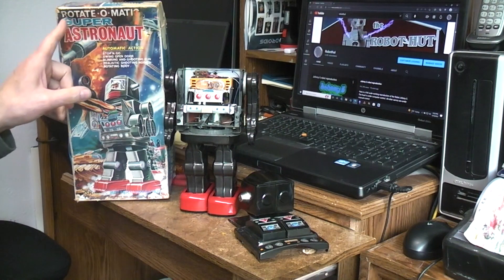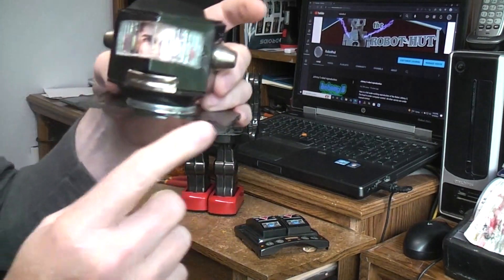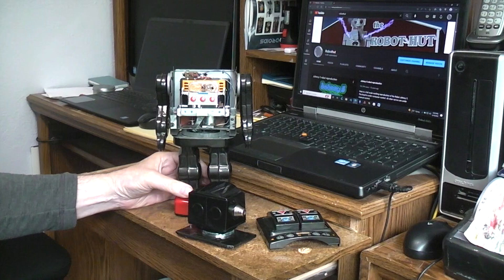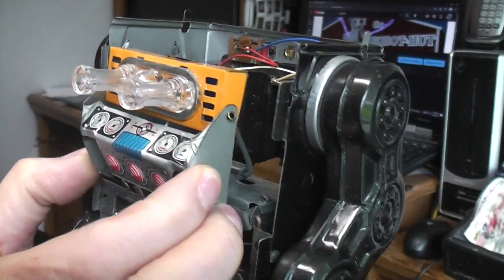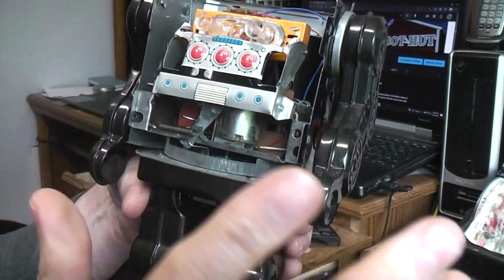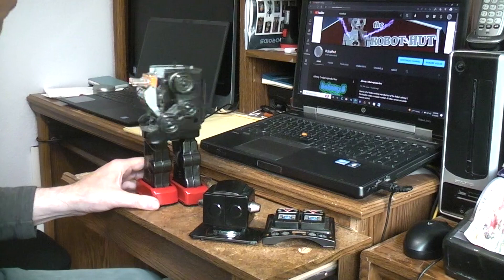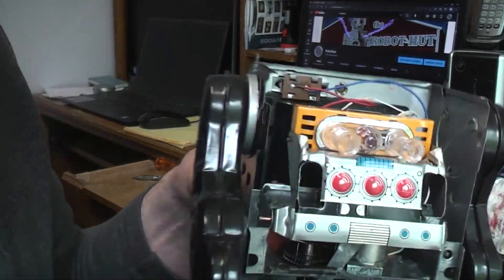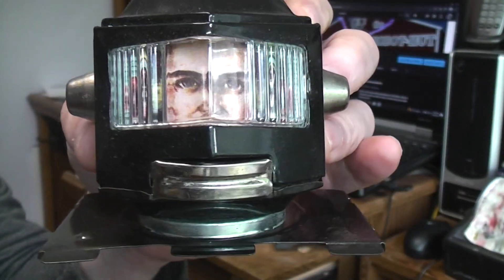Swivel o matic Astronaut, gunmetal color. Made in Japan 1960's. Repair.